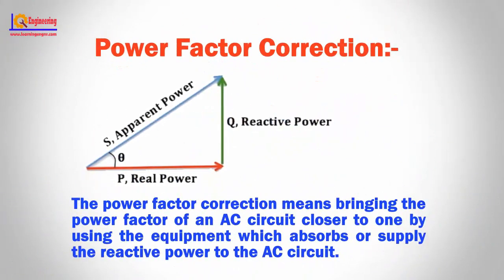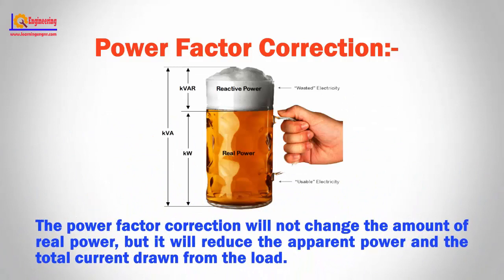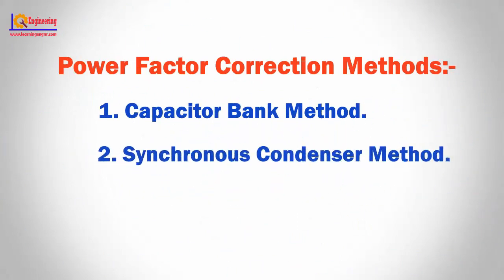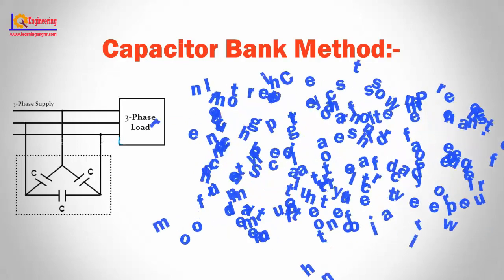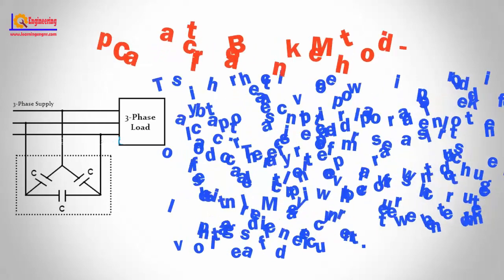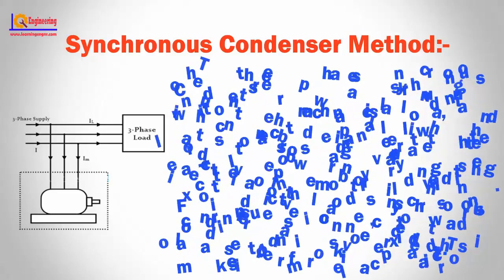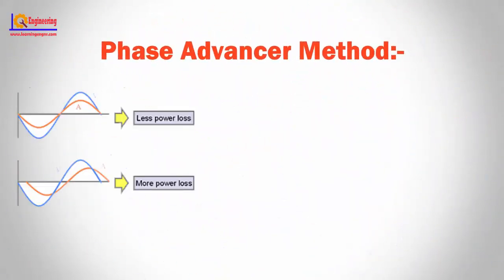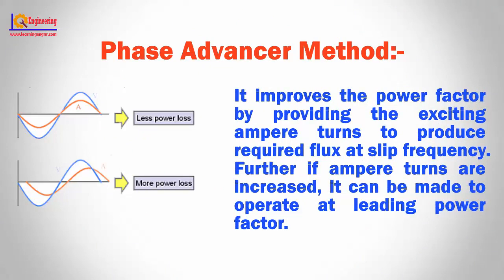Power Factor Correction - Power Factor Correction Methods - Power Factor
Power Factor Correction Methods

The power factor correction means bringing the power factor of an AC circuit closer to one by using the equipment which absorbs or supply the reactive power to the AC circuit. Generally, the power factor correction can be done by using the capacitor and the synchronous motor in the circuit. The power factor correction will not change the amount of real power, but it will reduce the apparent power and the total current drawn from the load.